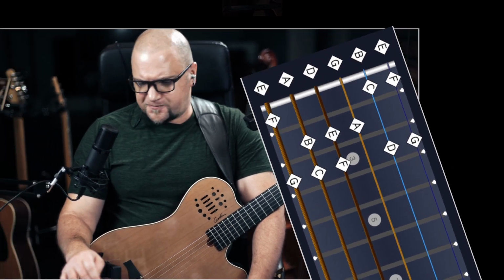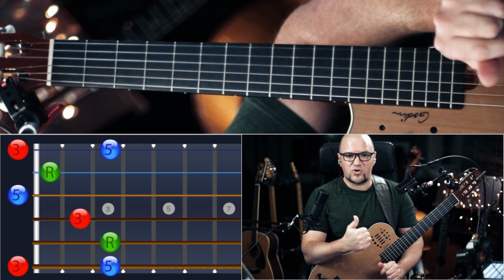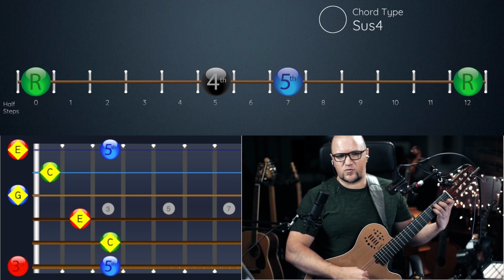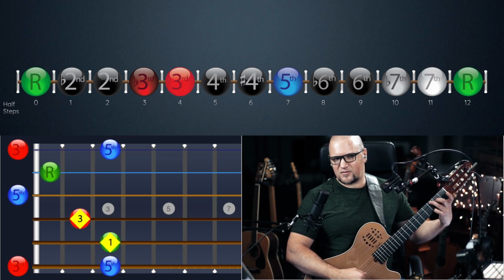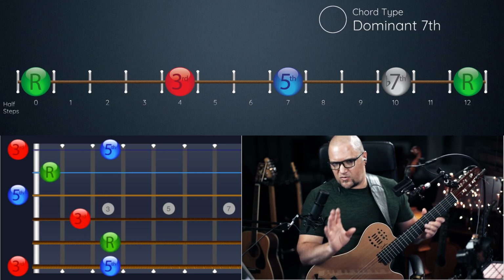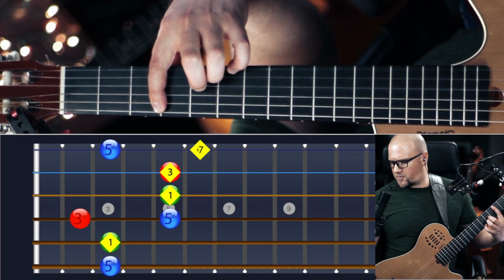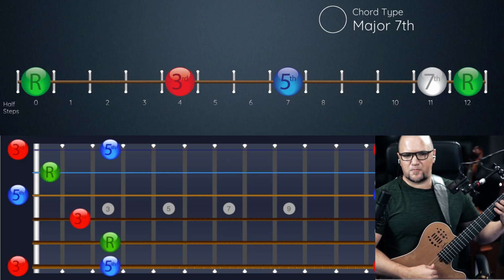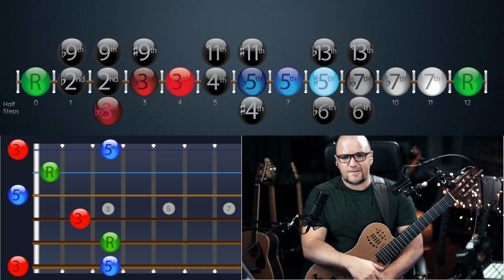Chord Building Magic on Guitar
A really powerful diagram to turn your head into a guitar encyclopedia.